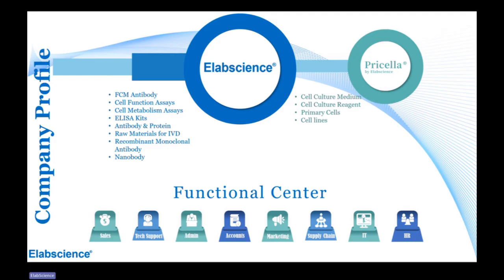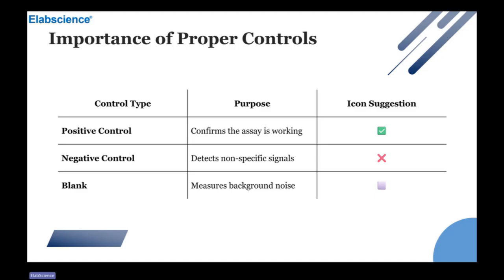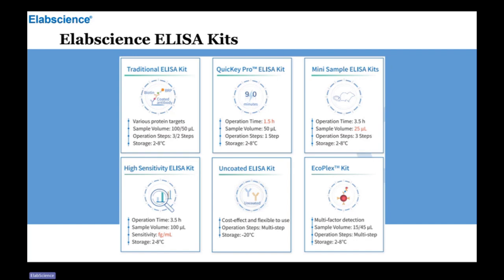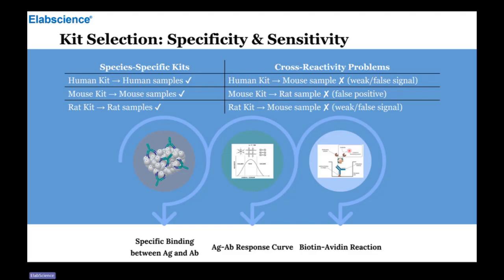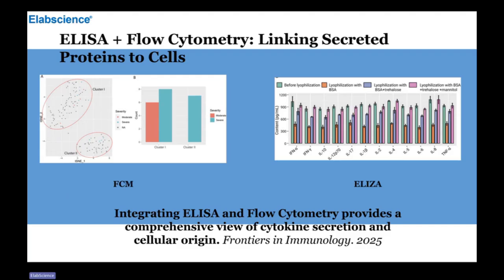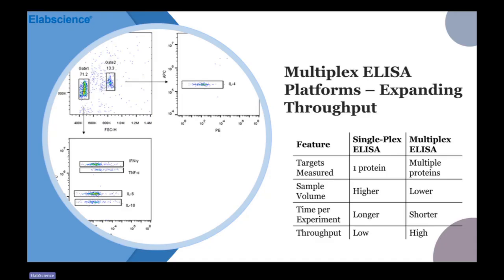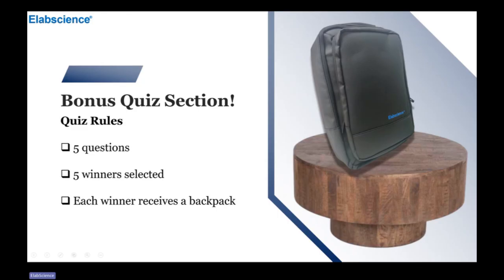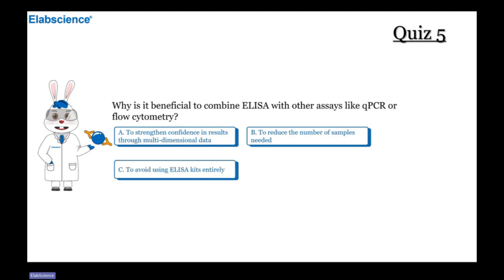Elabscience Webinar 26092025